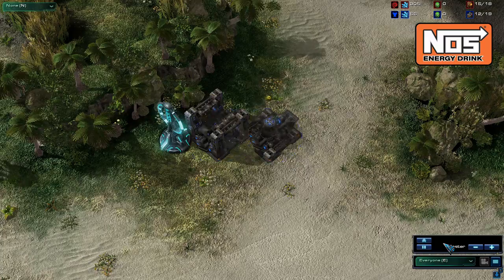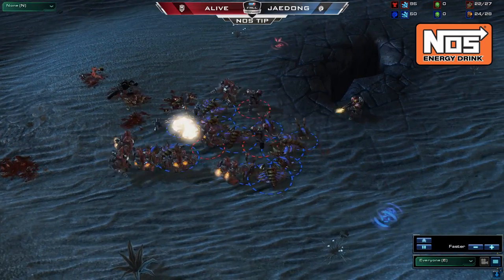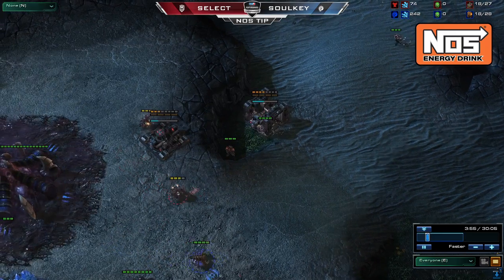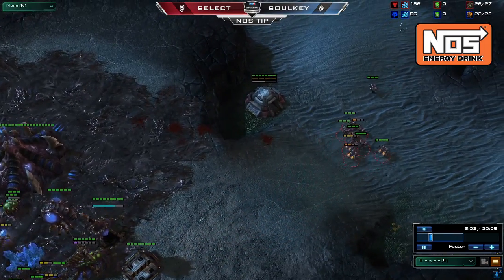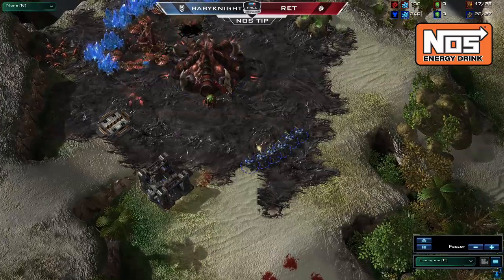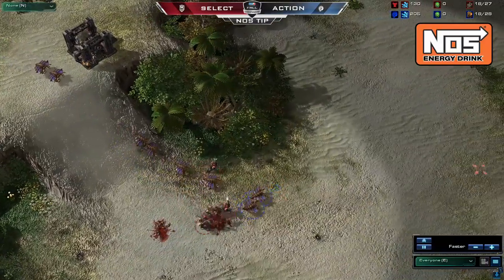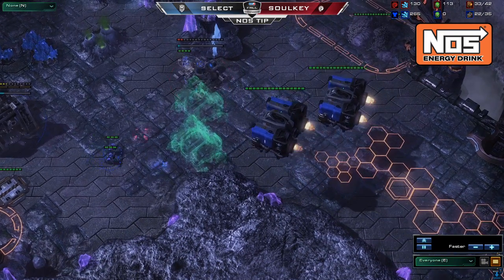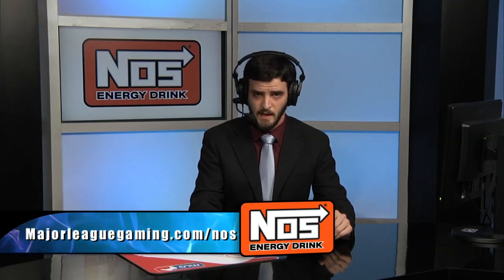NOS Pro Performance Tip #31 - Terran 2 Rax Openings vs Zerg (ft/ Axslav)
In this NOS TIP Axslav goes over the multiple ways to perform a 2 Barracks Opening when playing against a Zerg opponent. Our intrepid hero analyzes all the possibilities, and walks you through what needs to be done in each situation.